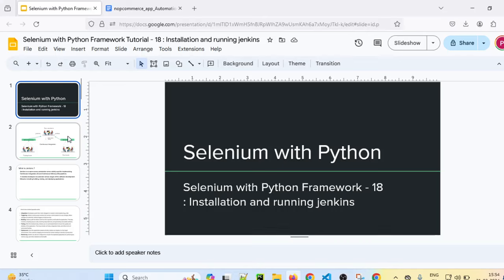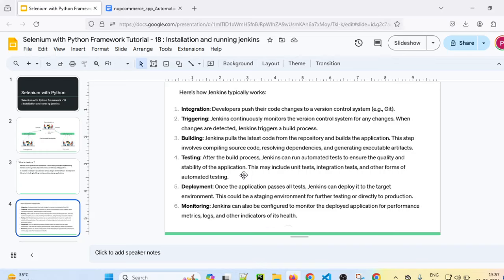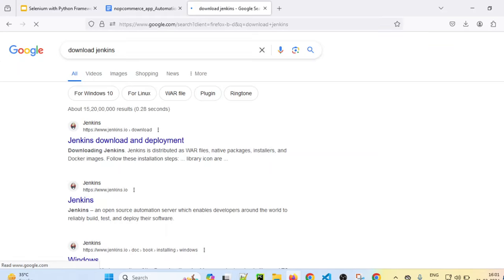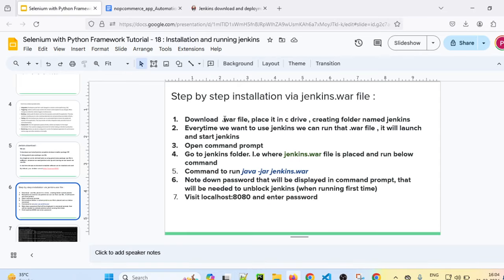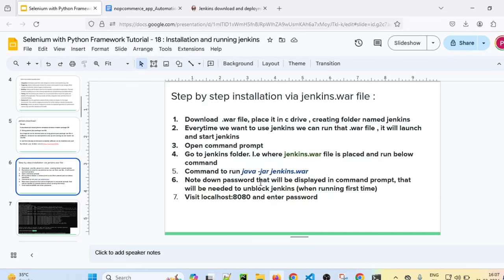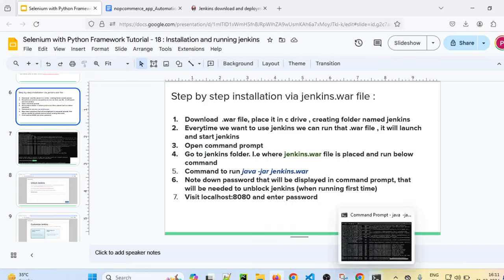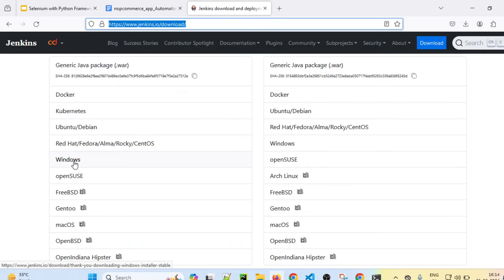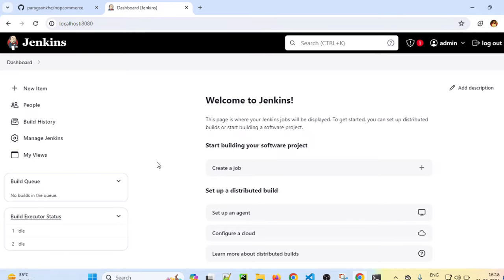Selenium with python hybrid framework Tutorial 18 : Jenkins installation